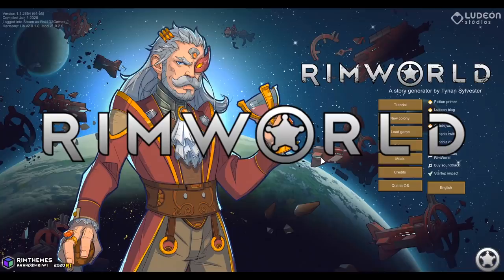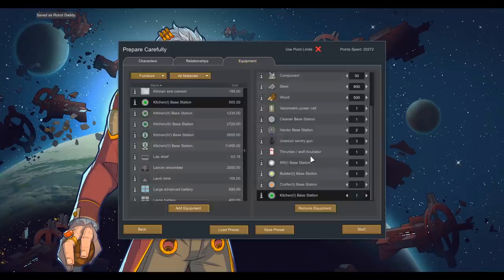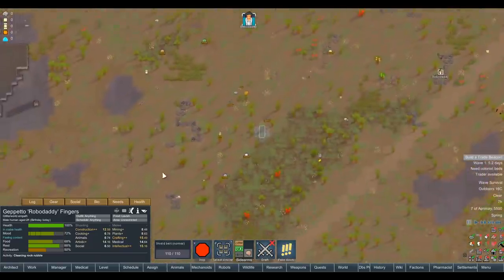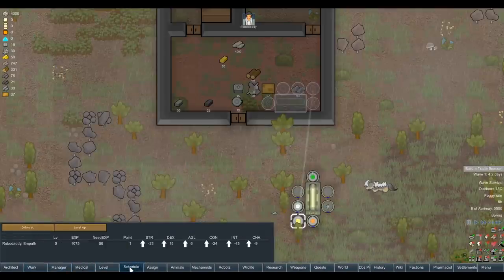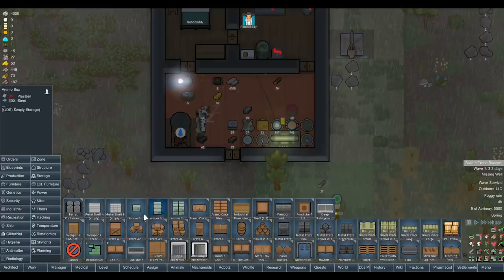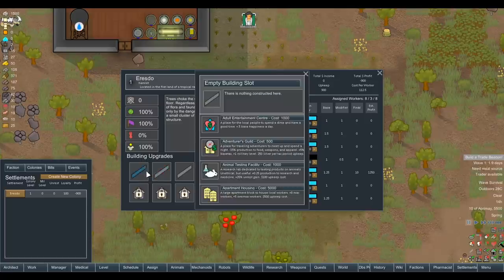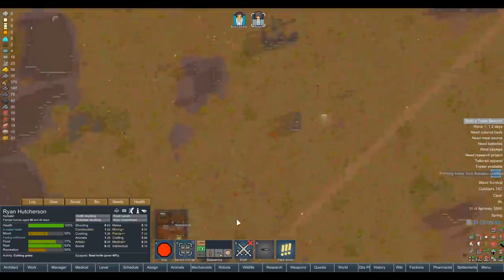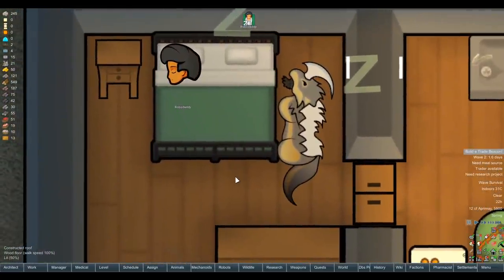Factorio Meets Warcrimes - Rimworld: Father of Machines #1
A lonely robo-scientist, desperate to be left alone to work on his greatest project, seems out a remote rimworld free of laws and restrictions to build the greatest and friendliest robots mankind has ever seen. But will life on the Rimworld, and it's many unexpected dangers, force the fearful scientist down a much darker path?

=== Mod Info ===

Beautiful Outdoors
Created by Meltup

Advanced Power Plus
Created by Meltup

Achtung!

BioReactor
Created by NukaFrog

CyberNet
Created by Bad Vlad

DermalRegenerator
Created by rselbo

Created by Ykara

Harvest Organs Post Mortem
Created by Smuffle

Industrialisation
Created by TrashedDT

Level Up!

Locks
Created by Avius

Created by lilwhitemouse

Medical System Expansion - Revived (Legacy)
Created by Abraxas

Misc. Robots

Misc. Craftable Robots
Created by leion247

Misc. Training

MSE - Prosthetic Combat - Revived
Created by Abraxas

Prison Labor
Created by Avius

Project RimFactory Revived
Created by Zymex

Prosthetic Combat Framework
Created by Jon

Quarry 1.1
Created by Ogliss

RimCities - Citadel Update
Created by Cabbage

RPG Style Level Up Mod

Science Never Stops: Ambition of the Cosmic
Created by explodoboy

Snap Out!
Created by Weil

Solar Flares Affect Mechanoids
Created by ❄sirrandoo

Synergistic Traits
Created by RSev

Tech Advancing
Created by GHXX

Utility Columns
Created by NEPH

Various Space Ship Chunk (Continued)

VeteranColonist
Created by Udon

Wave Survival
Created by Kikohi

WeaponStats
Created by bodlosh

Xenobionic Patcher
Created by SineSwiper

[FSF] Complex Jobs (Legacy Version)

[NL] Facial Animation - WIP
Created by Nals

BondageBed Torture
Created by 金兔子拉面

Borg Race Injection and Research Patch
Created by Darkstar

Industrial Rollers
Created by historic

Auto-Mortars(1.1, Unofficial)
Created by Flyingstar

 === Links ===